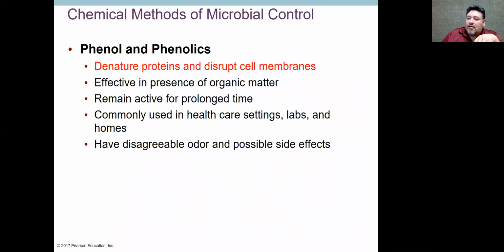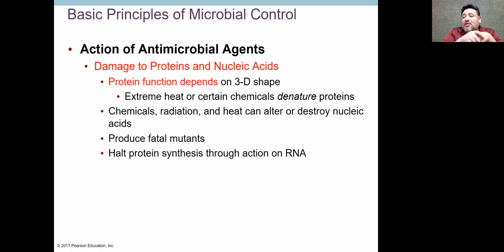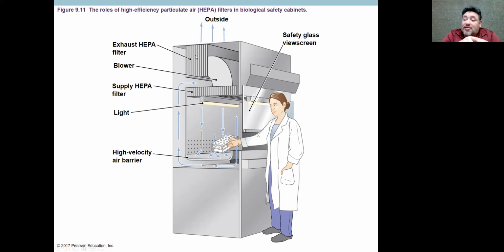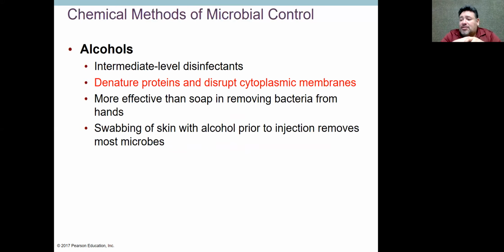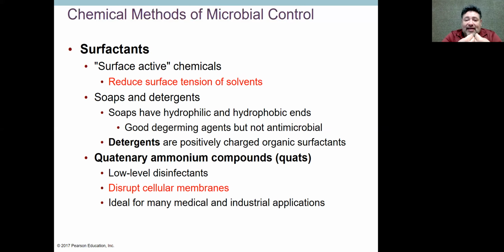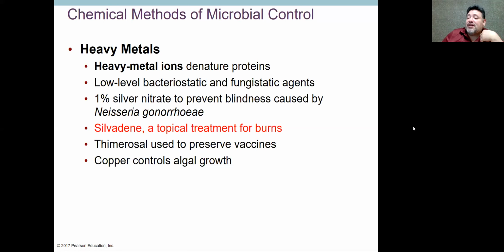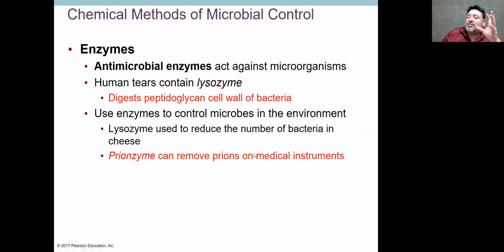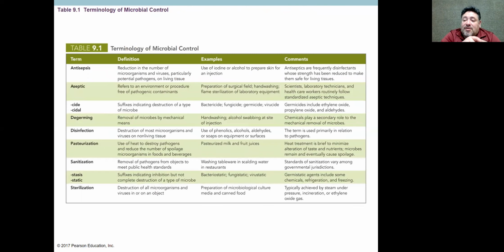zoom 0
Ch. 09